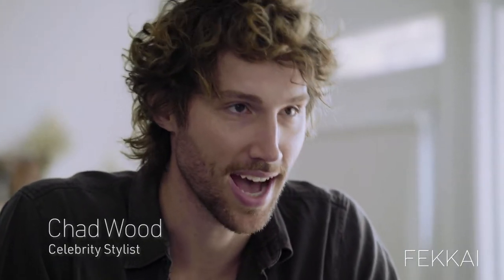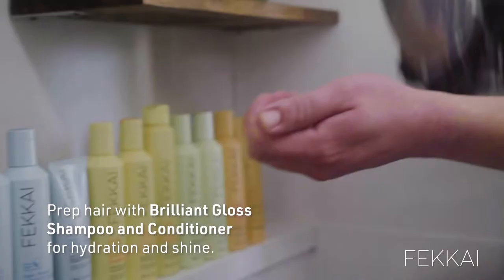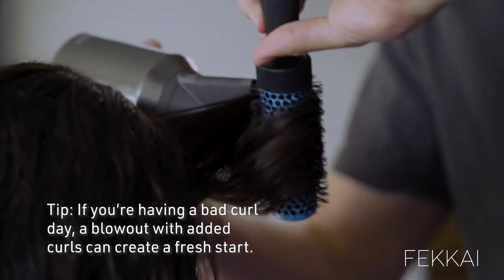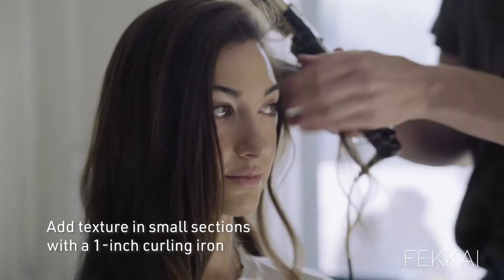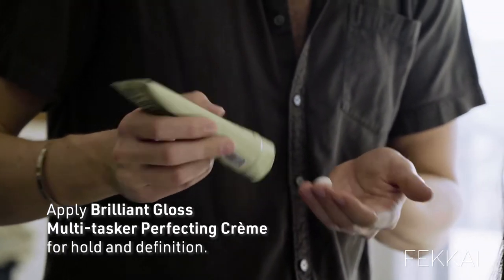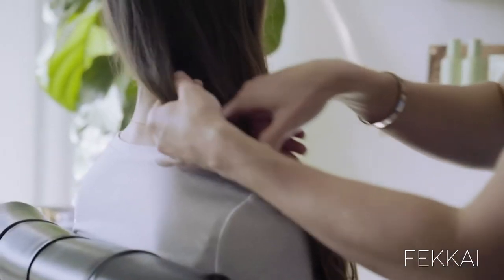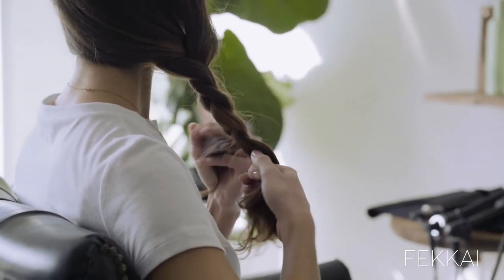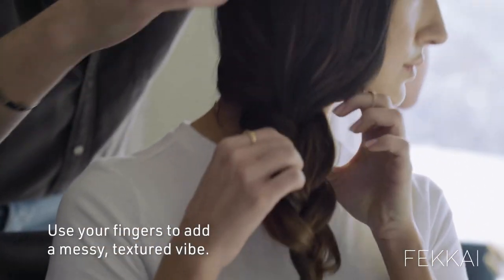How to Get the Perfect Beachy Braid With Stylist Chad Wood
FEKKAI and celeb hairstylist Chad Wood team up on a hair tutorial to show you how to get the perfect beachy braid using Brilliant Gloss shampoo, conditioner, and multi-tasker by Frédéric Fekkai.